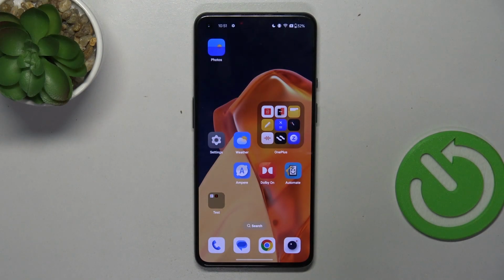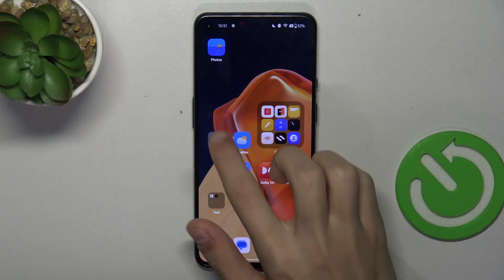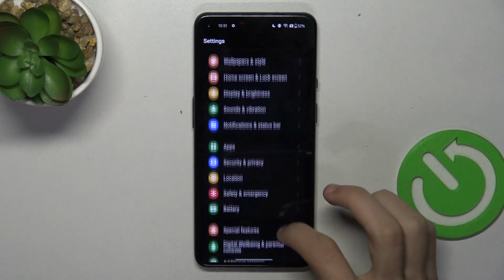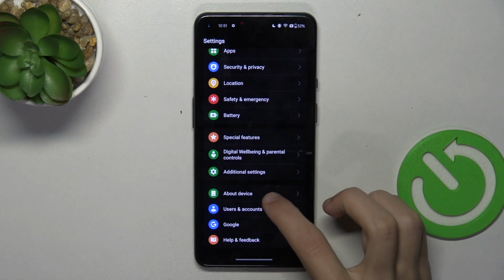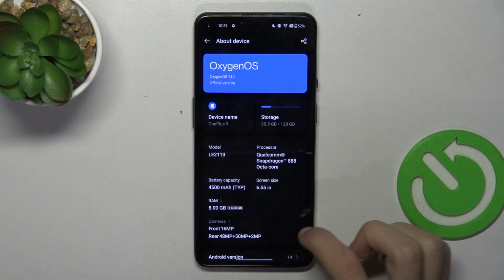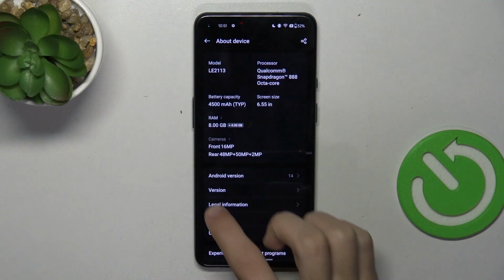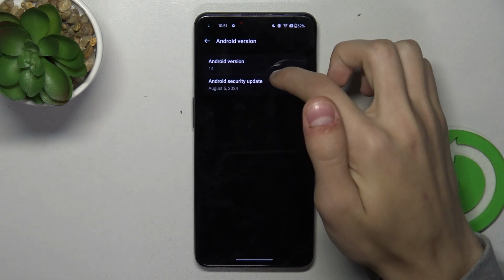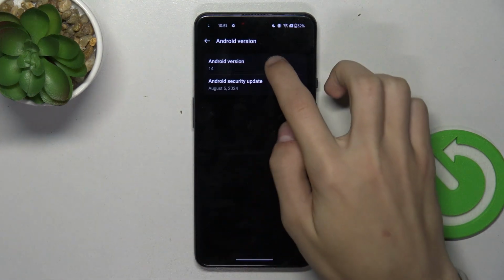OnePlus 11 - Check Android Version | Device Information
Hey everyone! In today’s video, we’ll show you how to check the Android version on your OnePlus 11. Knowing your Android version is helpful for understanding your device’s features and compatibility with apps. We’ll guide you through each step to find this info quickly.

How to Check Android Version on OnePlus 11?
How to View Software Version on OnePlus 11?
How to Find Android Version on OnePlus 11?